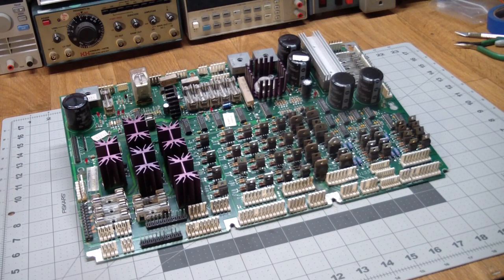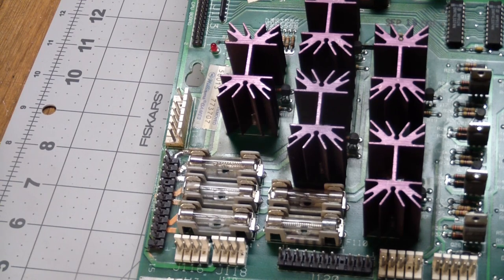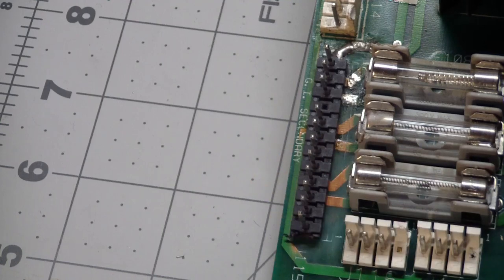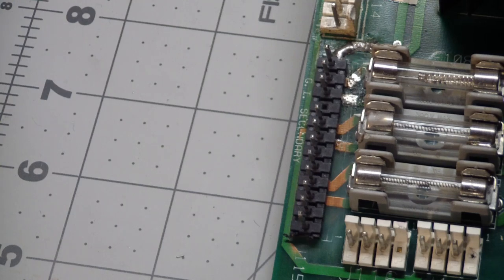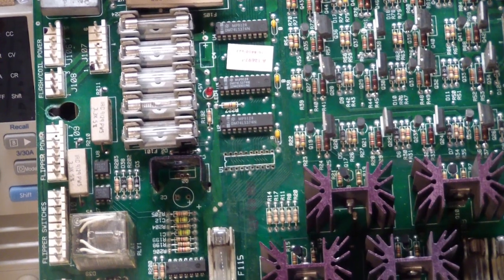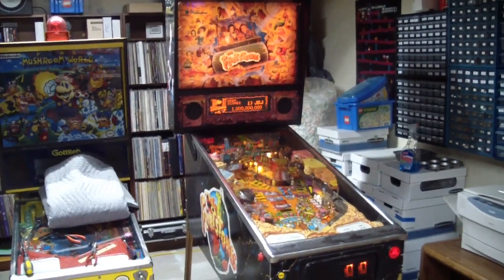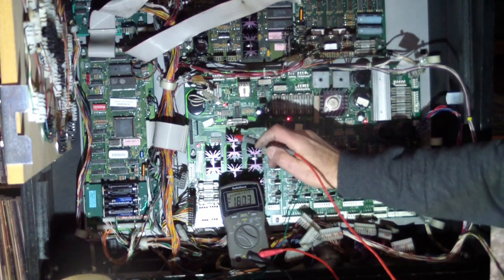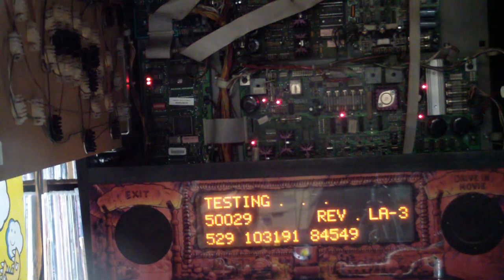AE#130 Williams Pinball Controller (WPC) PCB Fault Analysis And Repair, Part 1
We have a Williams Pinball driver PCB, and all we know is that it is faulty. In part one we'll find the faults and repair them